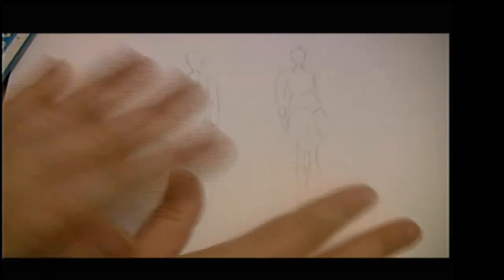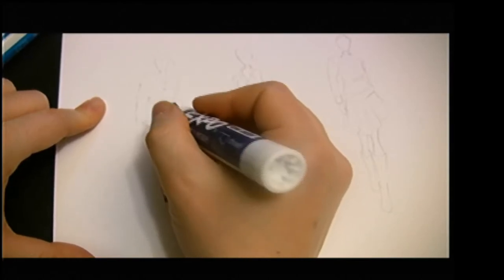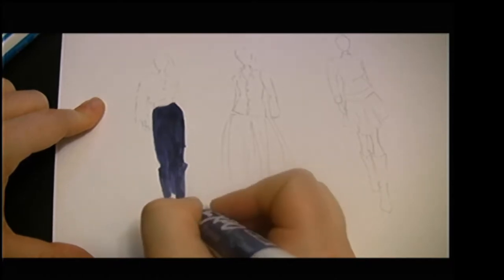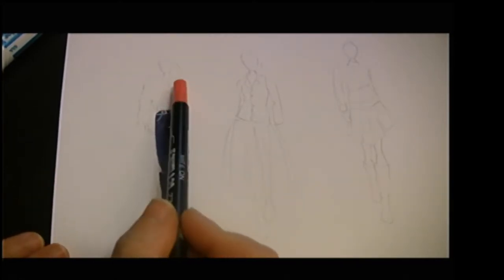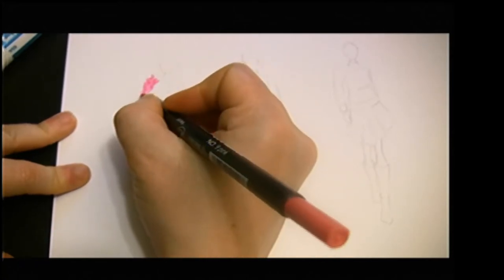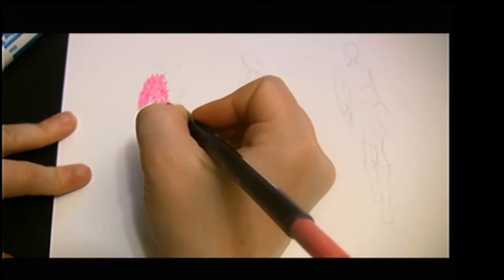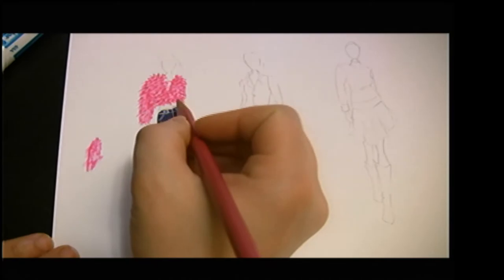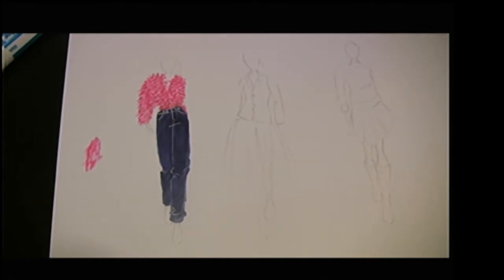FD12 Fur Denim Leather and More!